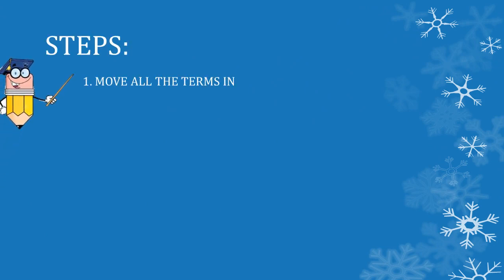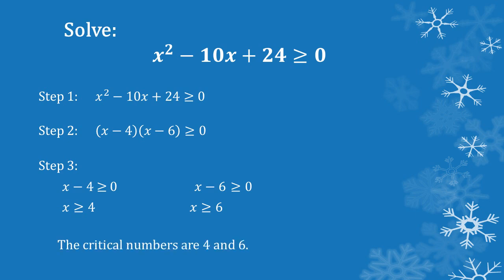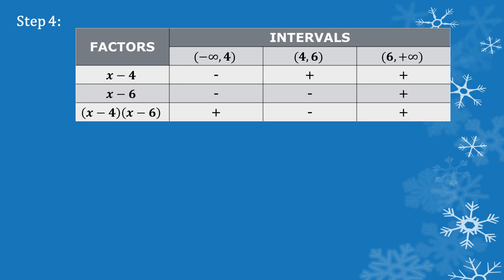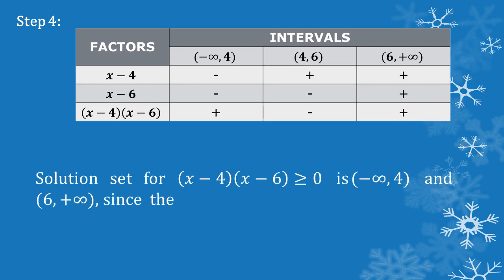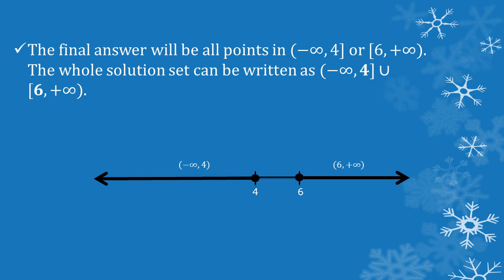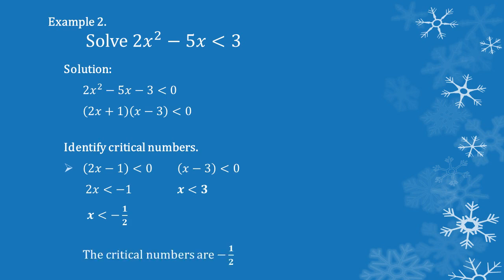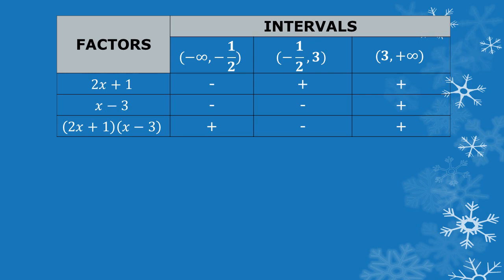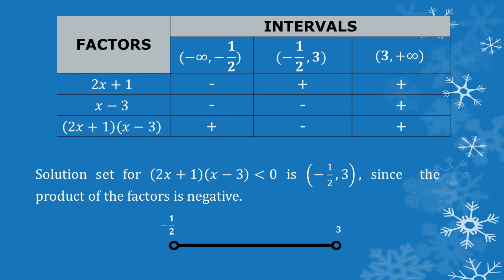Solving Quadratic Inequalities